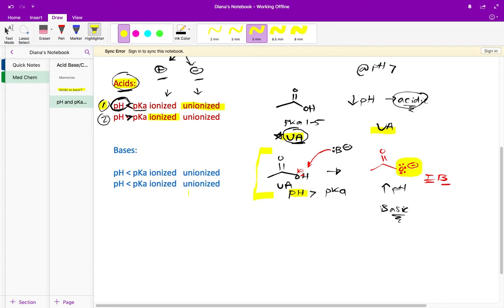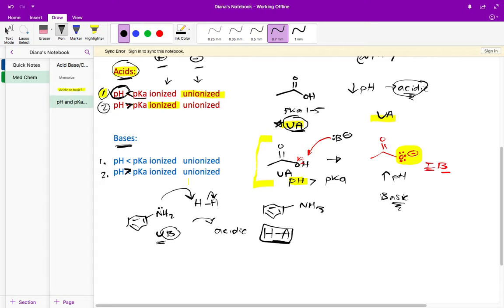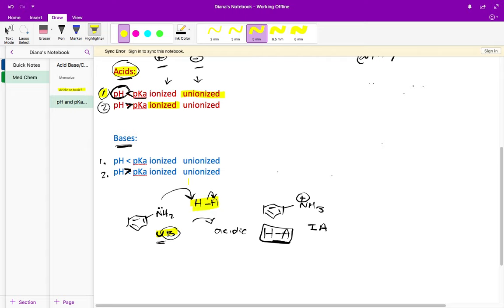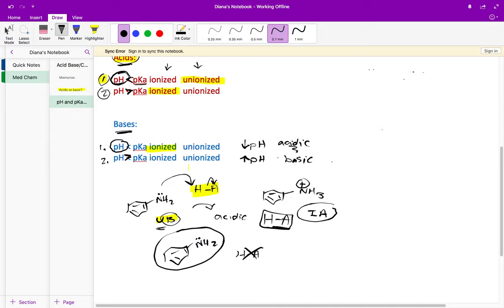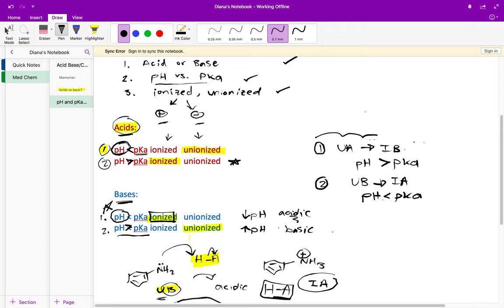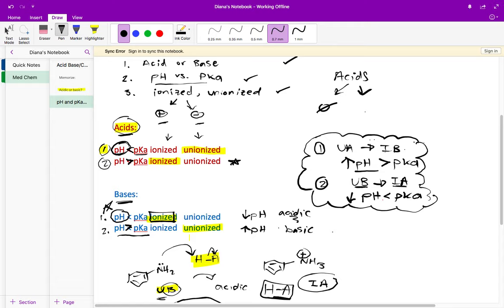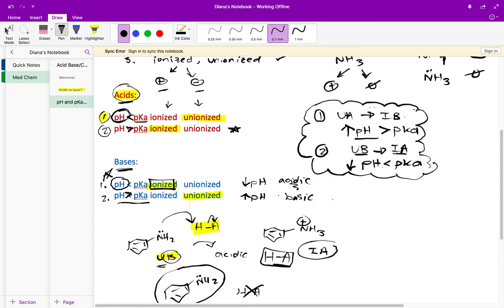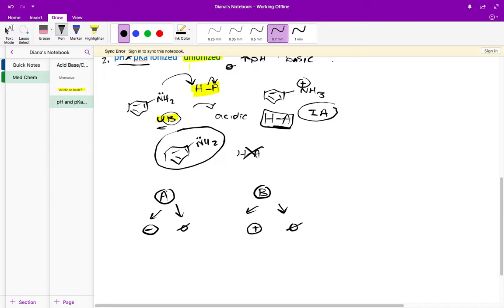4: pH and pKa part 3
pH vs pKa part 3

Note: Some content in these videos including tables, and/or practice problems are taken from  Dr. Luo's lecture slides and problem sets.
Dr. Luo is a medicinal chemistry professor at Western University of Health Sciences School of Pharmacy